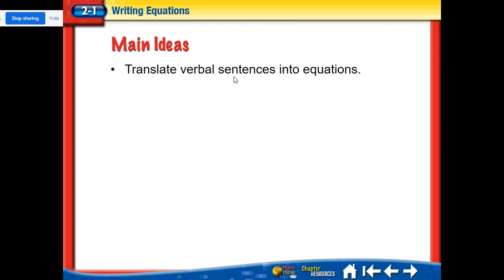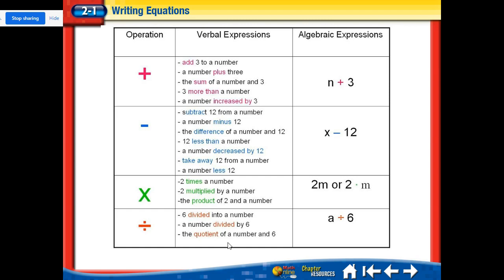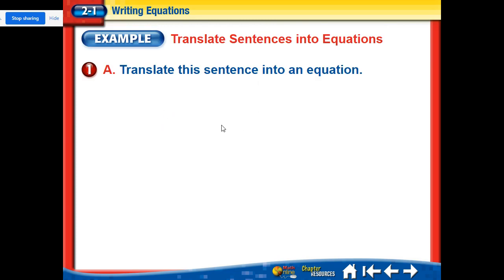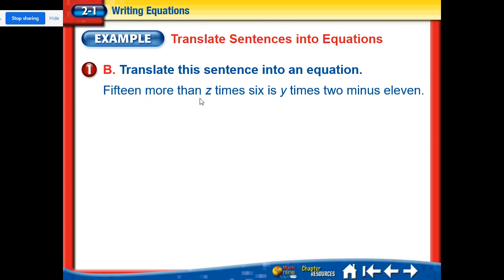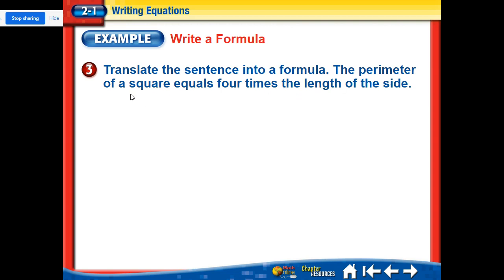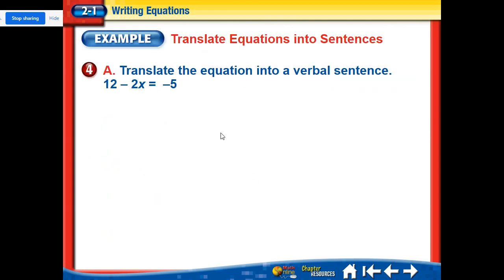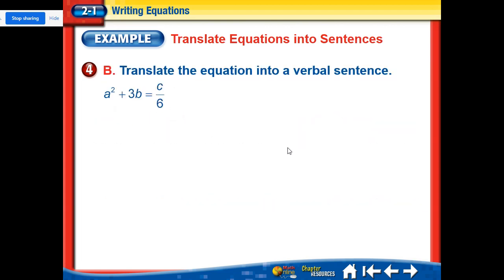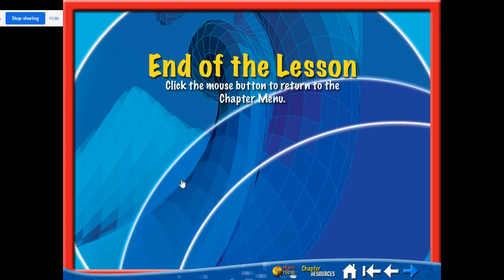Writing Equations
Writing Equations from verbal sentences